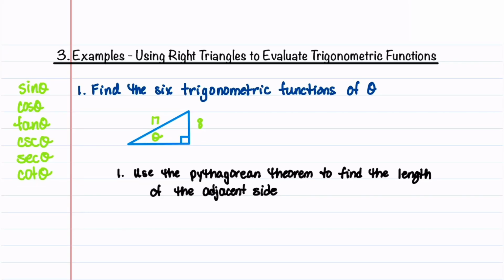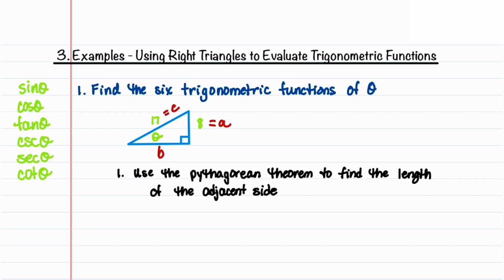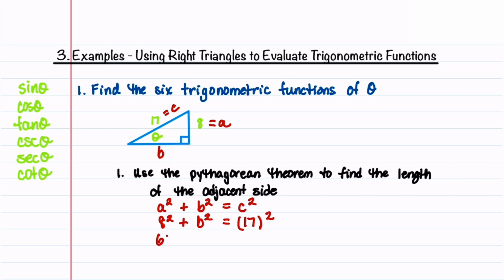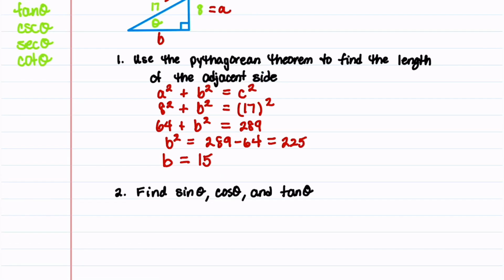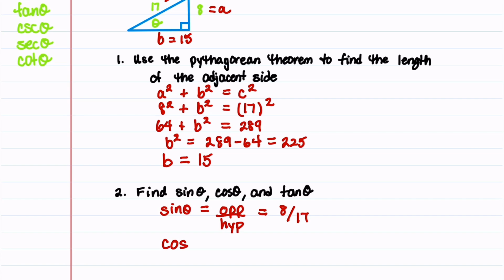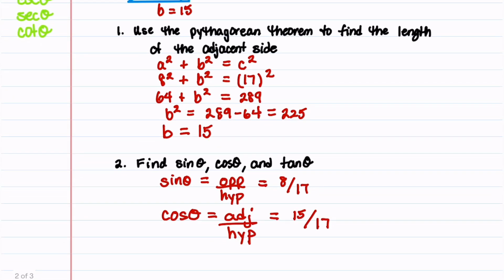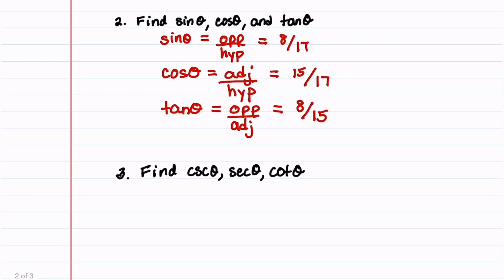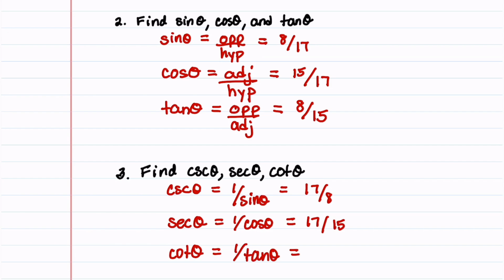How to Find the Six Trigonometric Functions Using Right Triangles | Step-By-Step Example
Learn how to evaluate the six trigonometric functions (sine, cosine, tangent, cosecant, secant, and cotangent) using a right triangle. Starting with the Pythagorean Theorem to solve for the missing side, we break down each step to calculate all the trigonometric ratios. Perfect for beginners and anyone preparing for exams, this tutorial will strengthen your understanding of trigonometric functions and their relationships.

📚 What You’ll Learn:

How to apply the Pythagorean Theorem to a right triangle
How to calculate sine, cosine, and tangent
How to find cosecant, secant, and cotangent
Clear, step-by-step problem-solving strategies